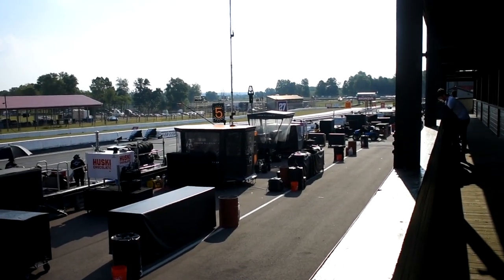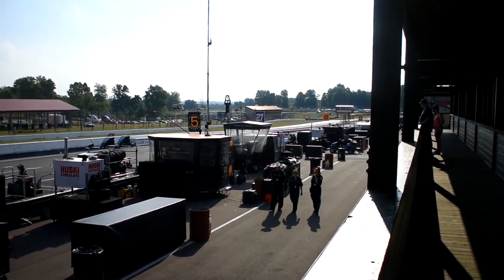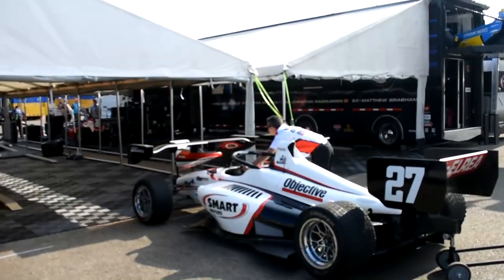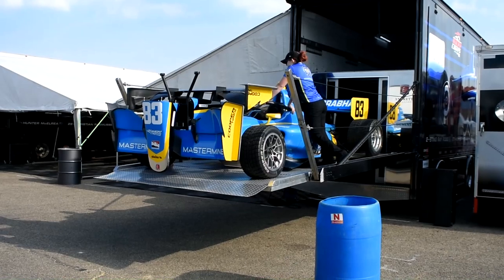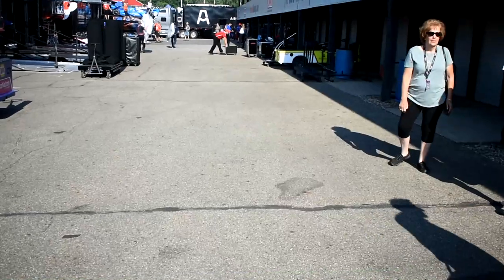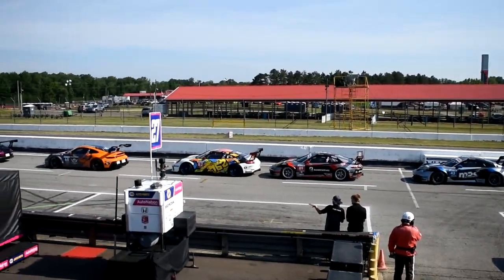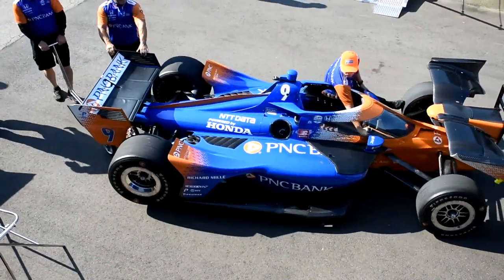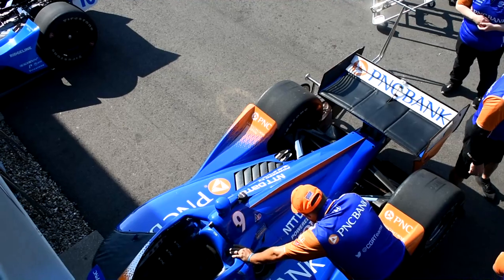Honda Indy 200 at Mid Ohio 7 1 22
I got up early and checked out the teams unloading the Indy Cars from the trailers in the paddock area. Then I settled in at my favorite spot in the Esses and watched the practice sessions and some qualifying. The weather was perfect! What a Fourth of July weekend!